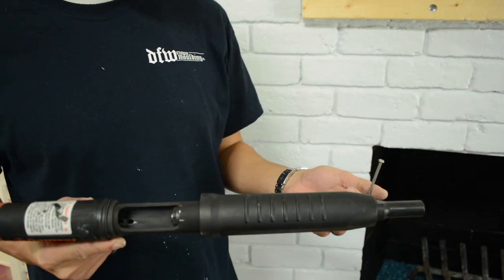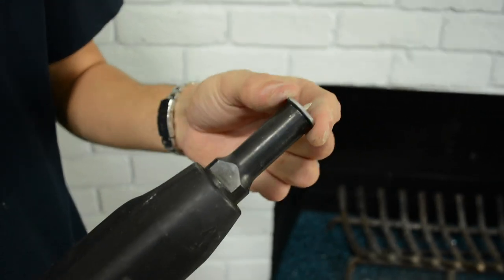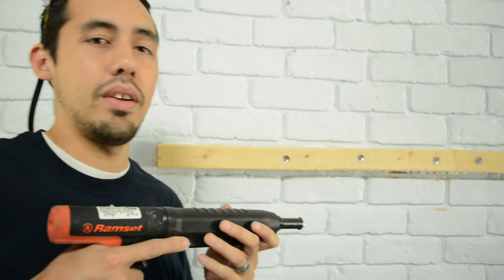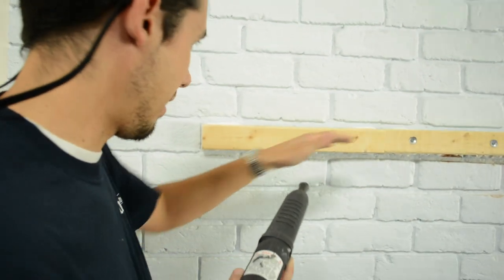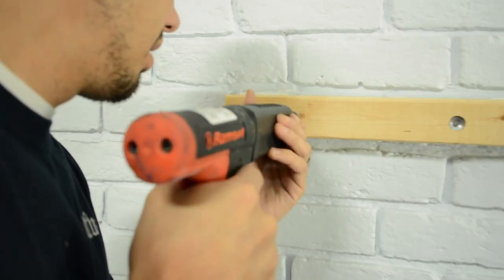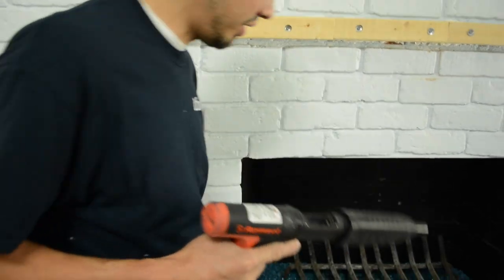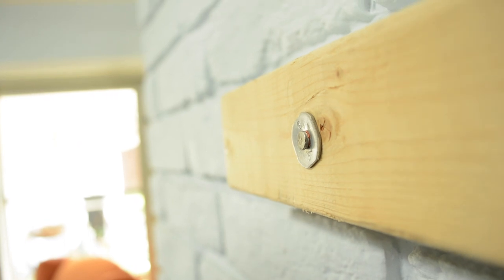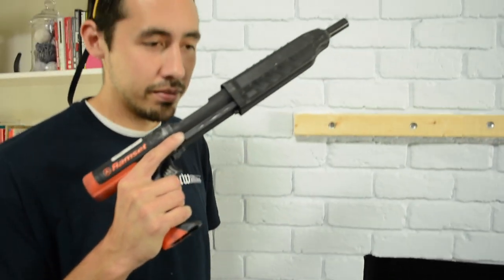Quick Way to Attach Wood to Brick or Stone